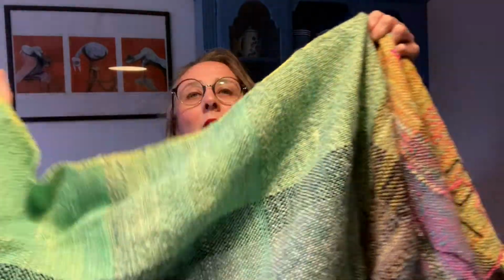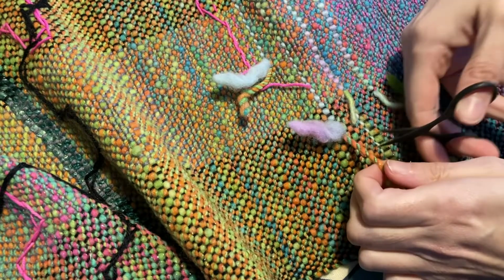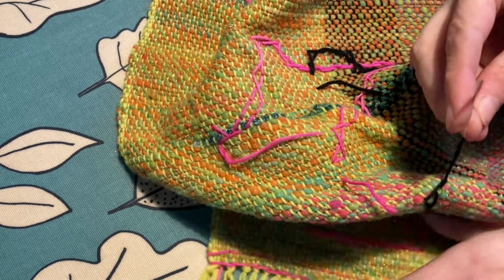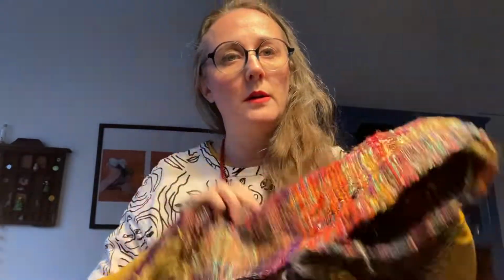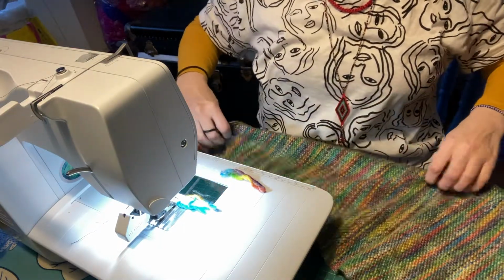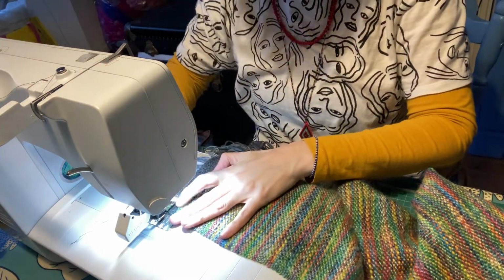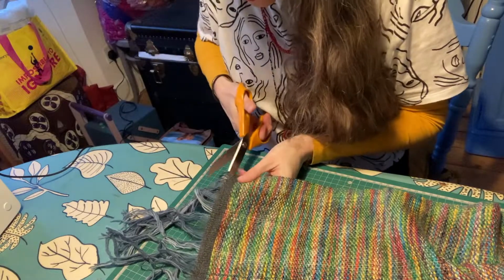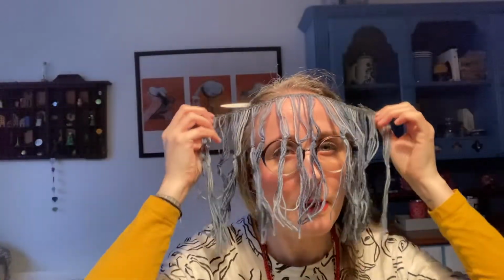Weaving my short jacket Part five - Mesmerizing Chaos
Hi folks ! I hope you enjoyed watching this very chaotic video.

The pattern I am using is  the Marguerite Cardigan with Collar from this book :

Have fun and keep making !

Peace, Love and Vulvas, xx The Very Crafty Countess